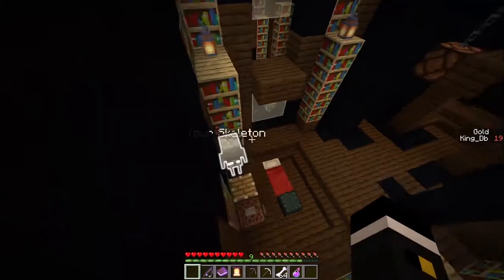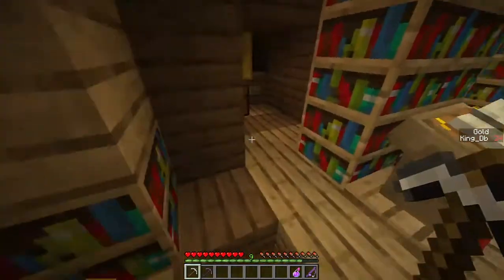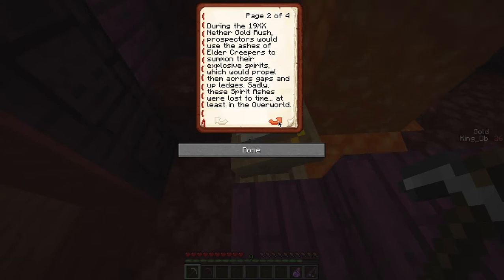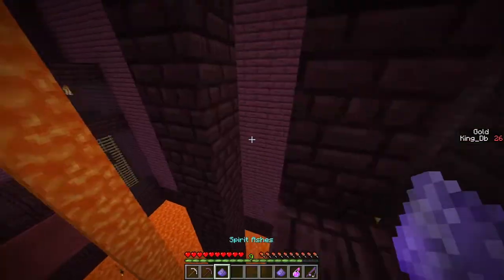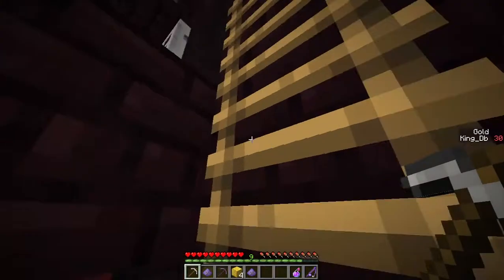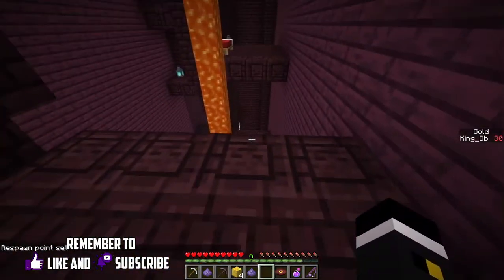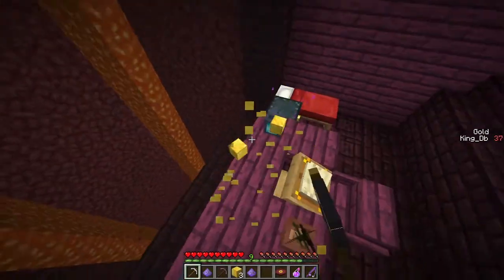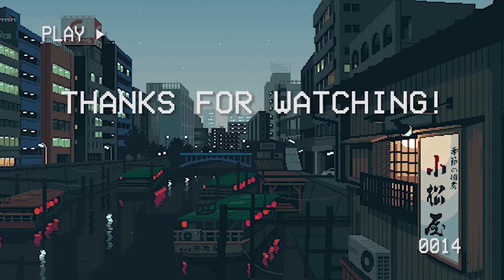OLD WEST BLAST OFF - Escape the Library (Minecraft Map)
The art of Creeper Blasting has been passed down to us, and now it's time to blast off to our gold blocks and to the top of the nether towers.